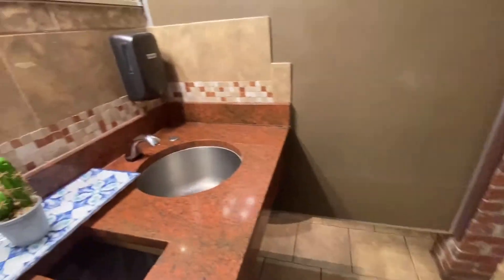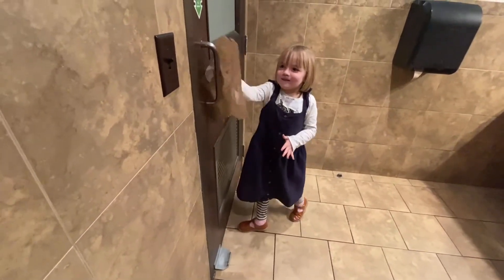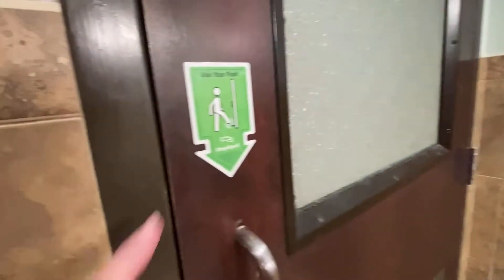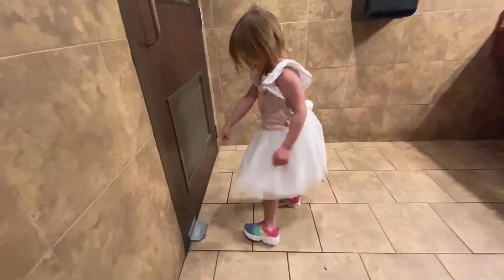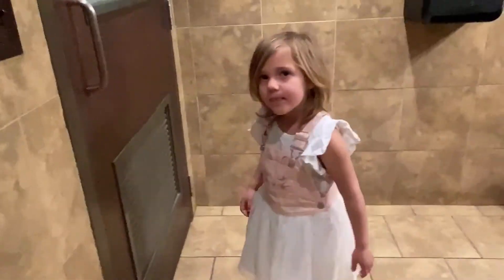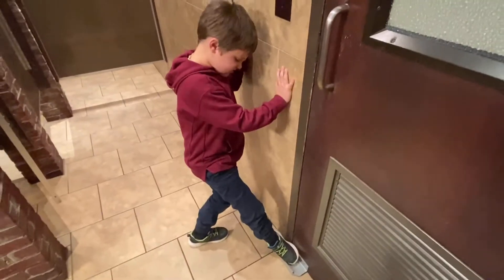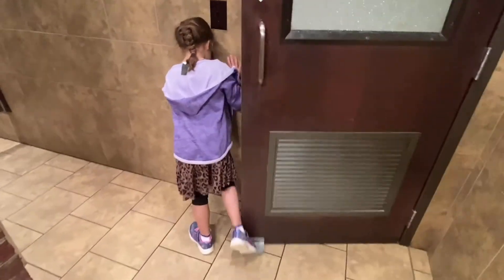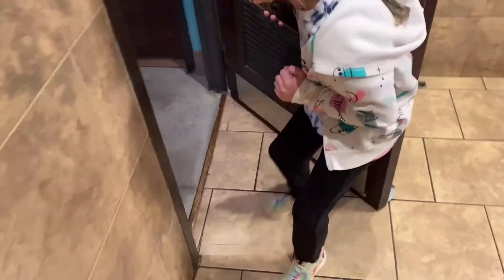Step N Pull Door Opener Demonstrated By Kids | Family Friendly Video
Step N Pull Door Opener Demonstrated By Kids | Family Friendly Video. The step n pull door openers are a good idea for adults and big kids. These 10 Cousins minus three in this restaurant restroom. All but one cousin needed to use it. We will get her to do her own video. The first step N Pull door opener I saw was in Target. THis one was in Rio Grande Restaurant. These cousins who are my grandkids are the most fun kids in the world. I love them more than myself. God comes first, my husband then these grandkids. I'm a Grandma Bear.

Music KineMaster app and Epidemic

video recorded on iphone11 and edited on iphone11 with KineMaster App